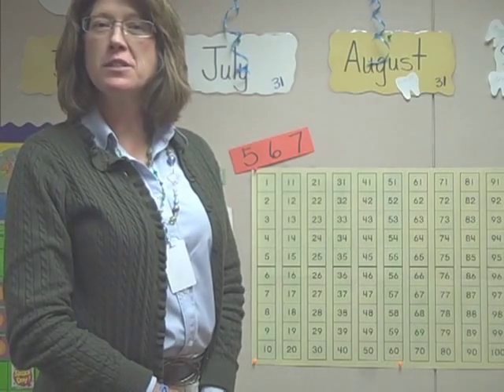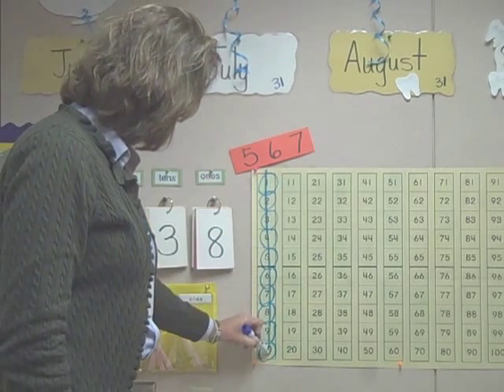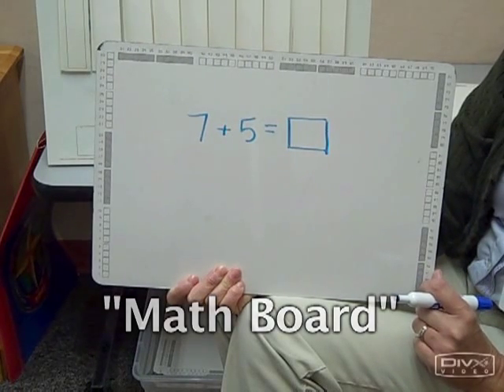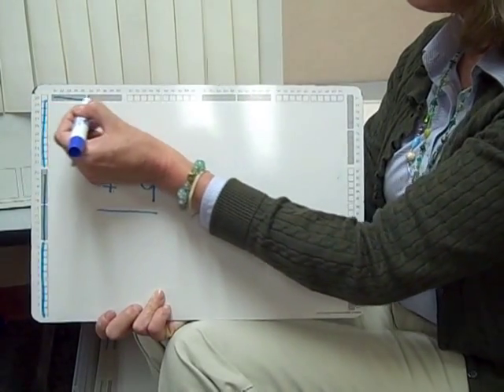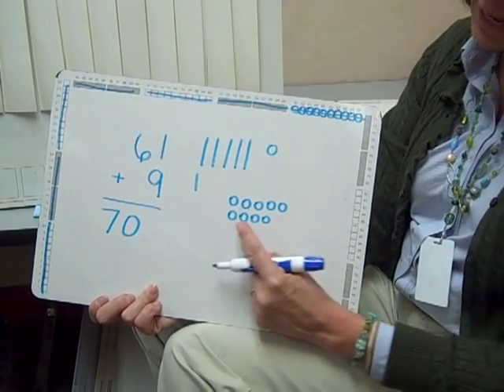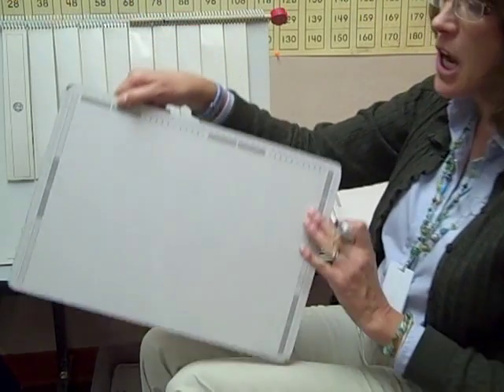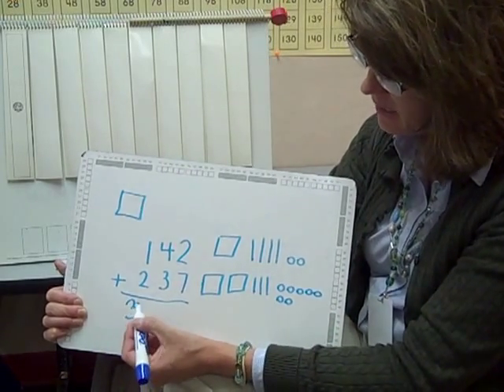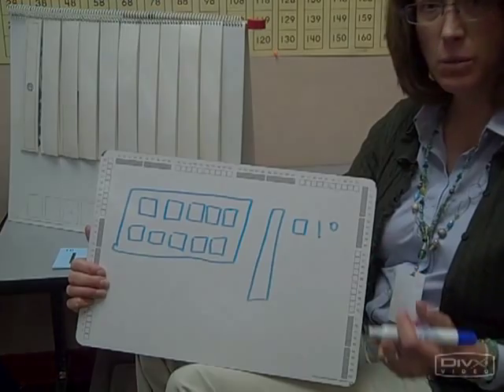MATH EXPRESSIONS "Math Drawings"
Paxson Elementary's Academic Support Team presents the second in a series of math workshop webisodes. MCPS District 1 Math TOSA Lynn Koeppen explains the use of math drawings in grades 1 - 5.